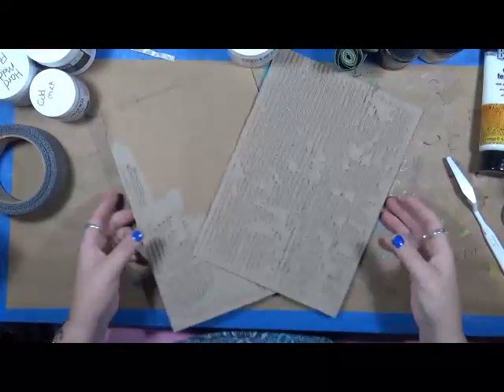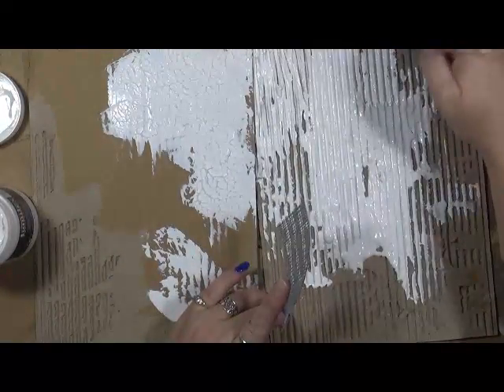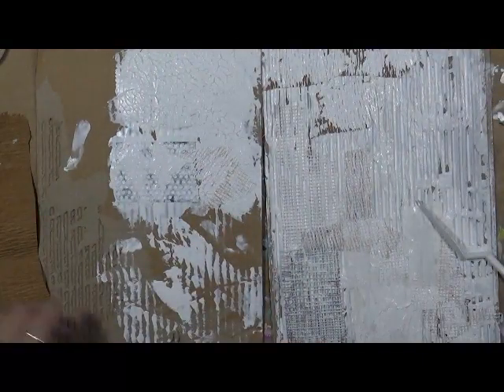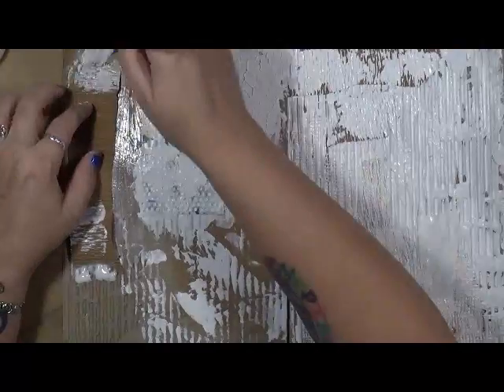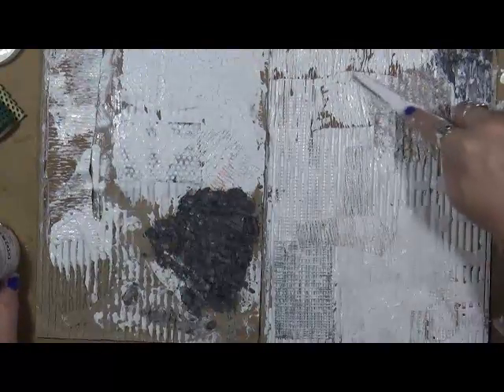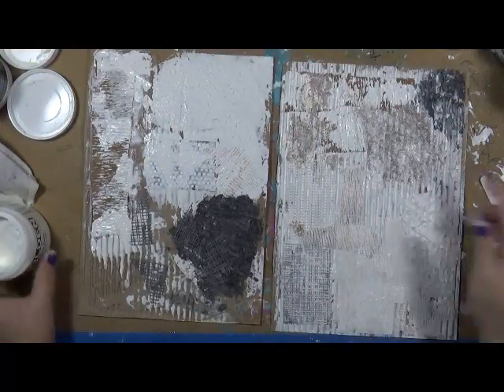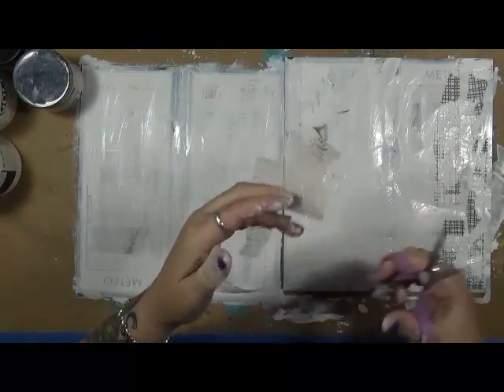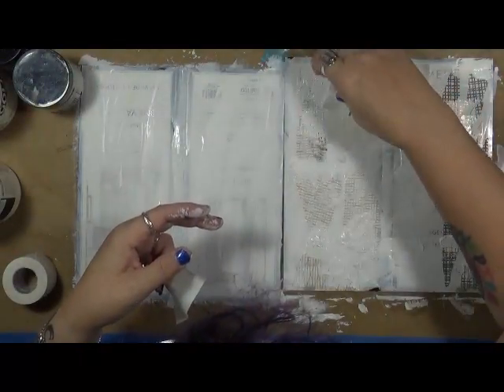Texture Play and RCAD